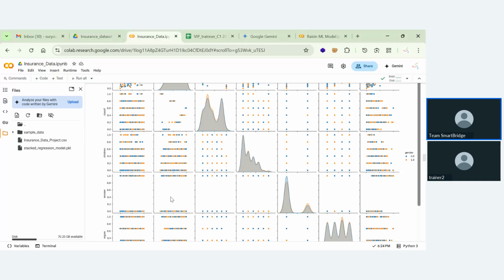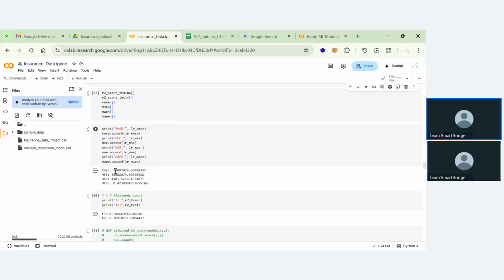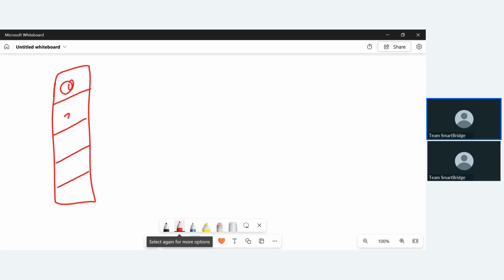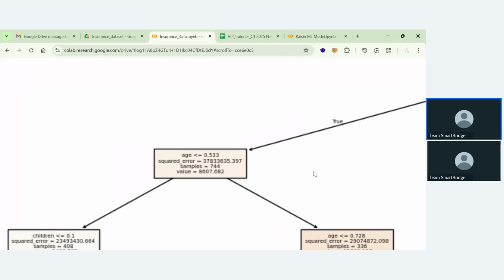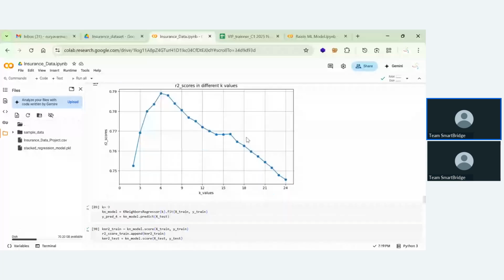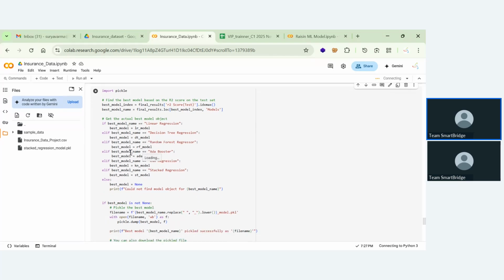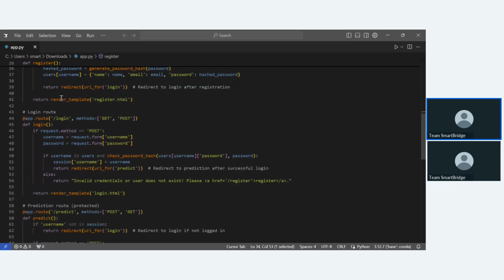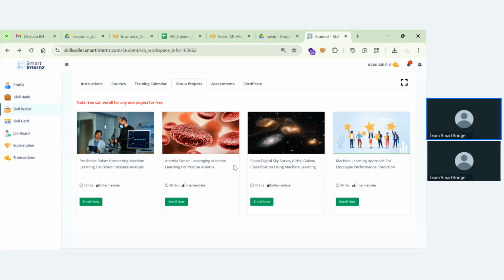VIP Machine Learning Engineer (Session 12)